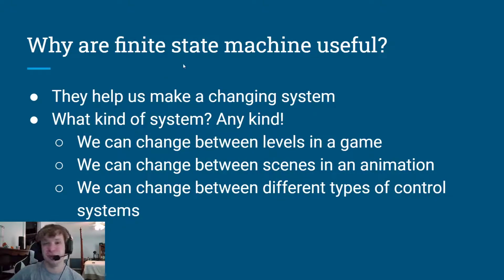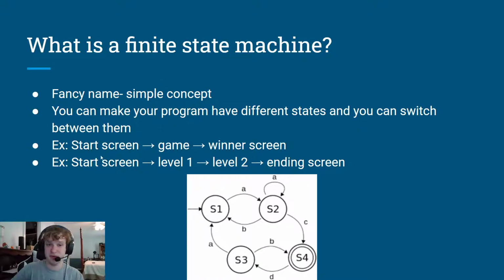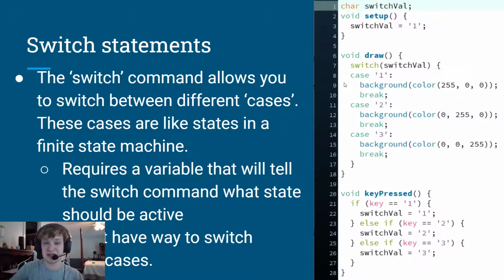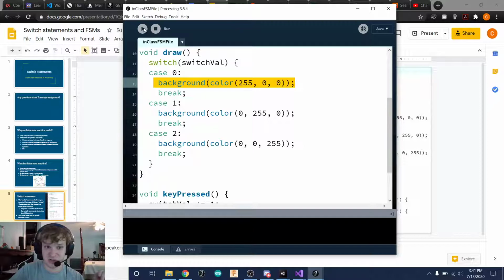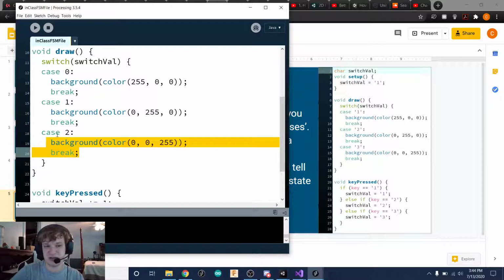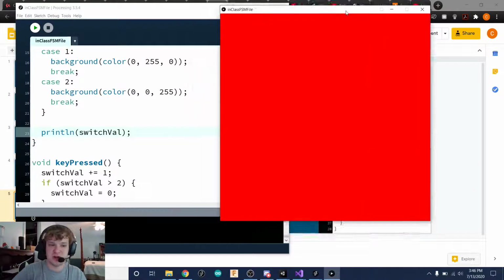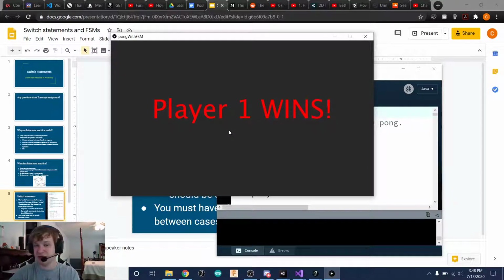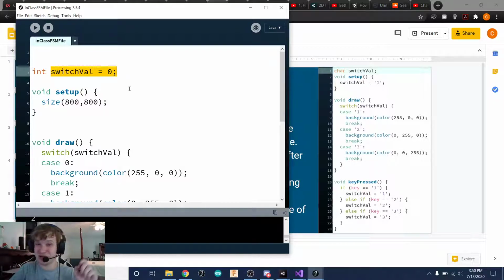Processing Intro- Lesson 13 Finite State Machines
This video covers:
- Switch statements and cases